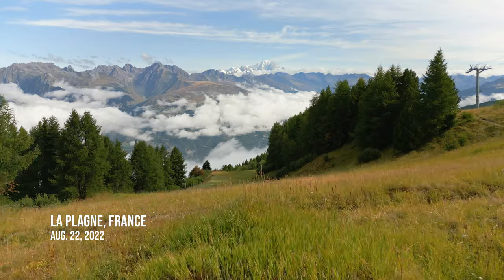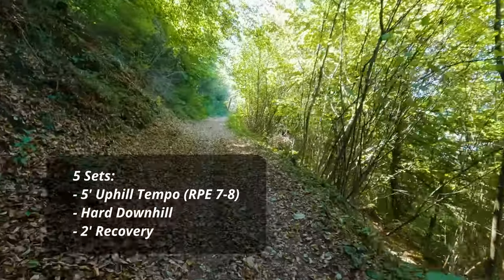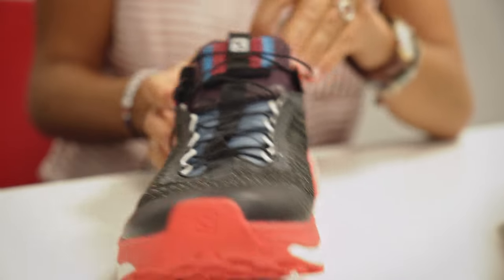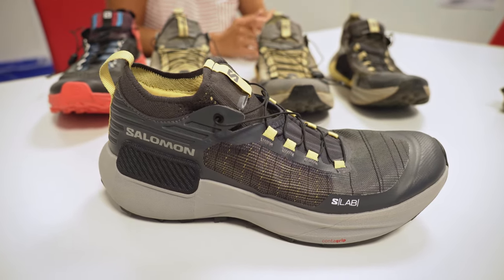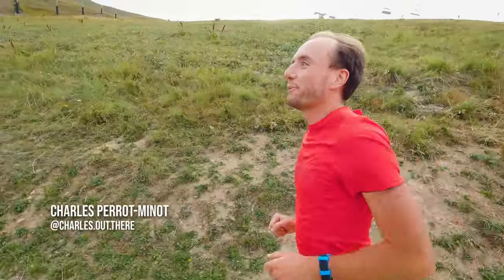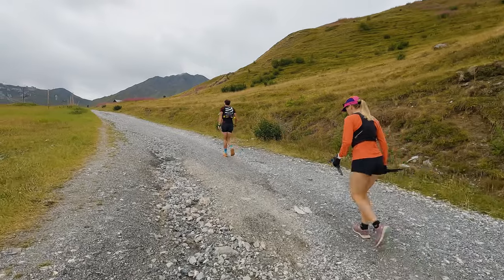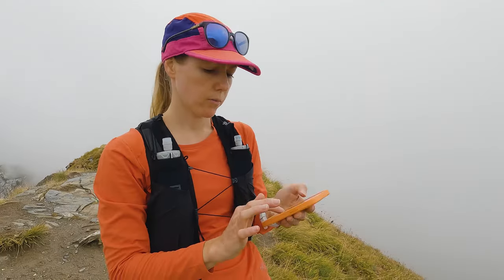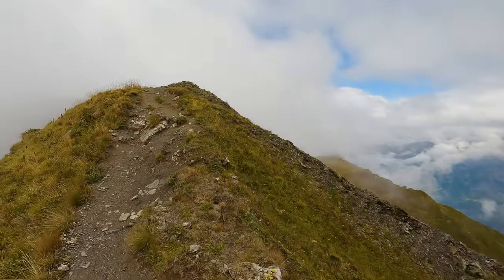Ridge Running in La Plagne - Training Diaries // Ep 23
Last week we were in La Plagne for our final week of training and recovery for UTMB. Before leaving Annecy, I had a chance to visit the Salomon Design Center to learn more about the development of the new Salomon S/Lab Genesis.